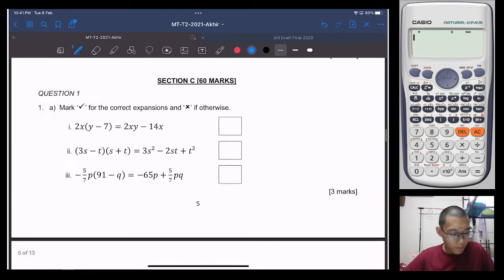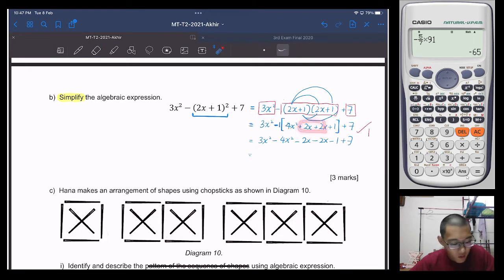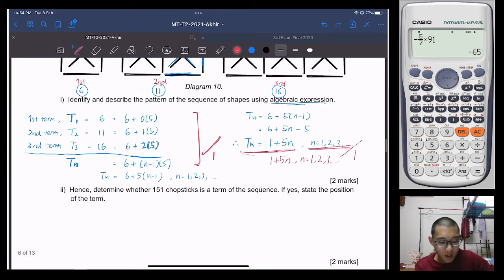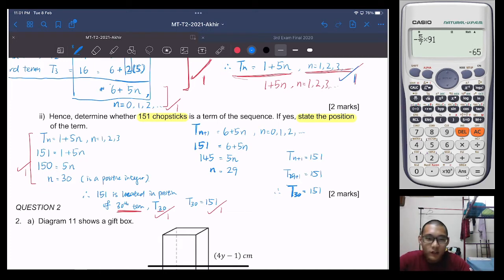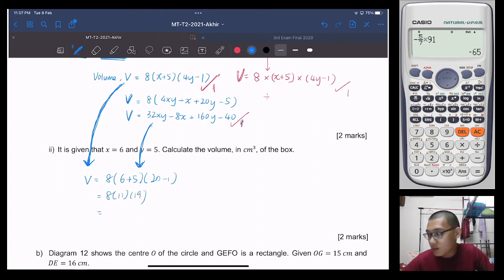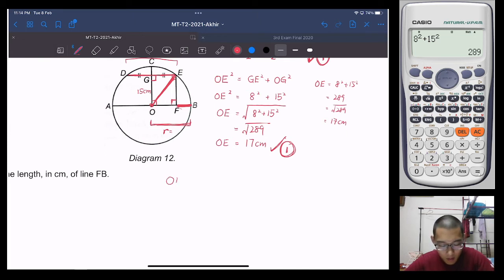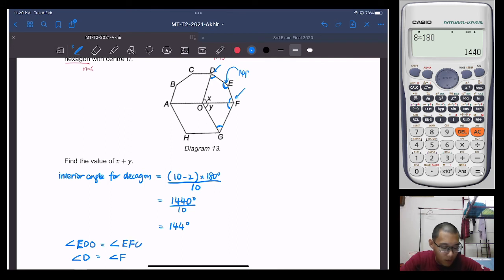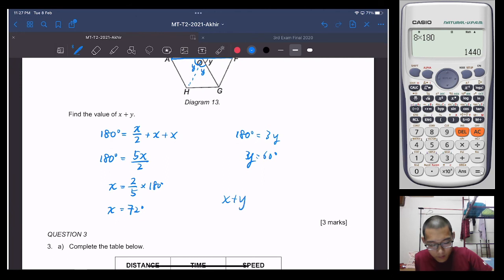CHS Final Exam 2021 Form 2 Mathematics Section C Part 1/3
Part 1 discuss Question 1 and 2 (48 minutes)
Part 2 discuss Question 3 and 4
Part 3 discuss Question 5 and 6

Part 1 timeline:
00:00 Starting
00:18 Q1a
04:02 Q1b
07:31 Q1c
21:10 Q2a
28:20 Q2b
35:46 Q2c Normal method
44:32 Q2c Express method
46:50 Ending